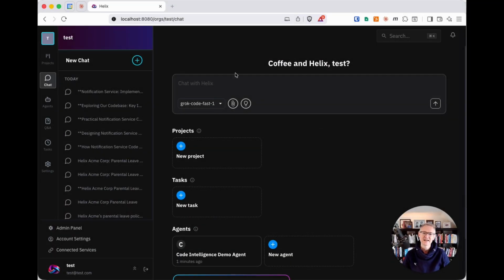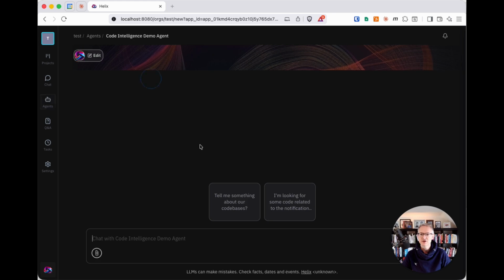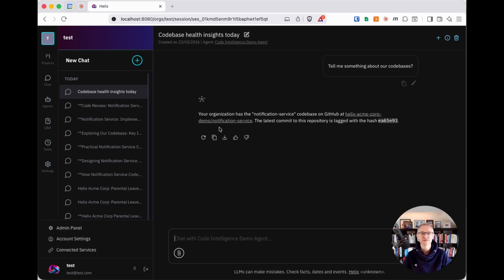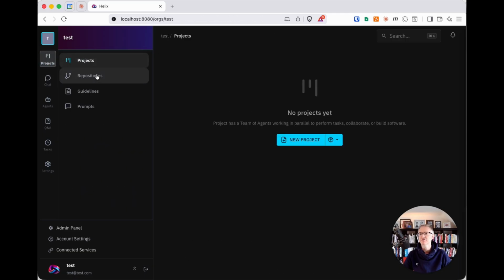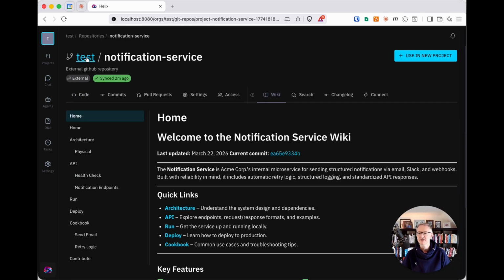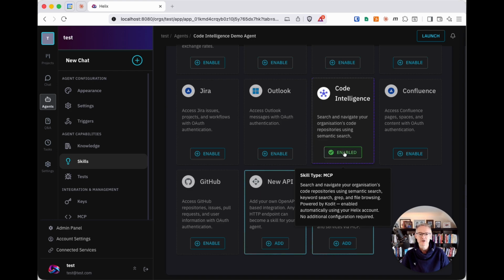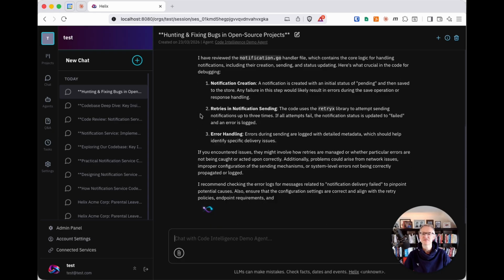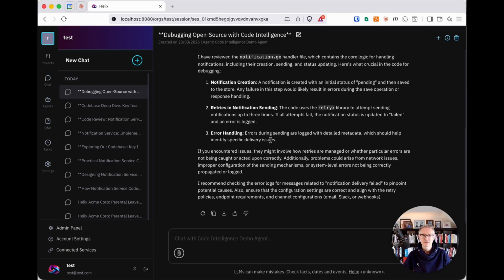Helix Code Intelligence in Agents: Quick Demo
A quick look at how to enable Helix Code Intelligence inside a Helix agent. Once enabled, the agent can answer questions about your indexed repositories using the same MCP server that powers Helix Code. Setup takes one click from the skills directory.